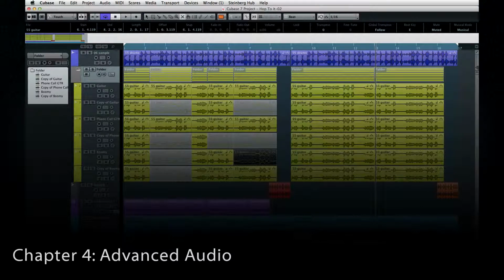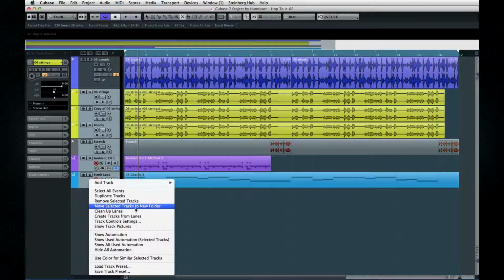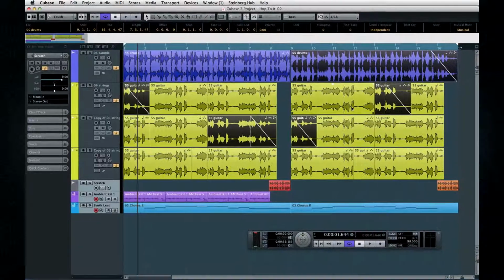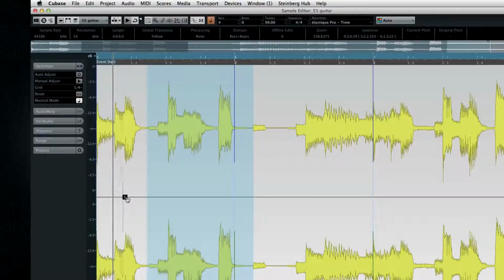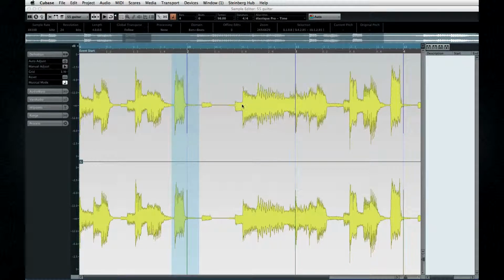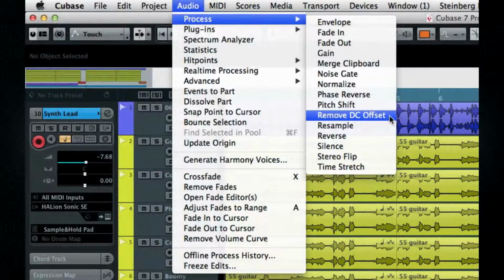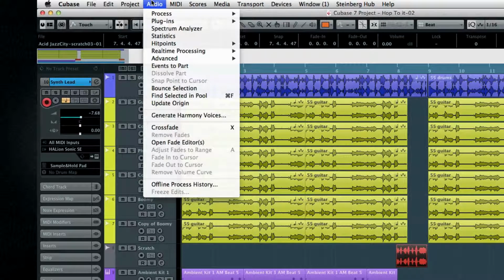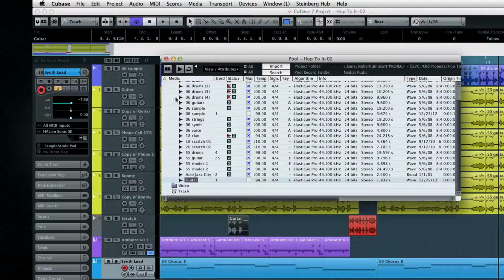SWA Complete Cubase 7 - Advanced Audio (4/16)